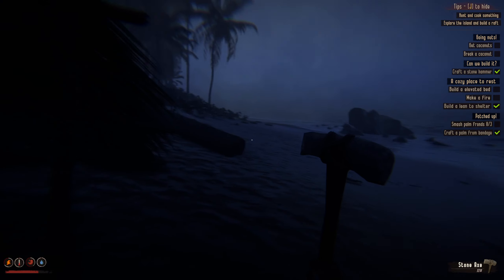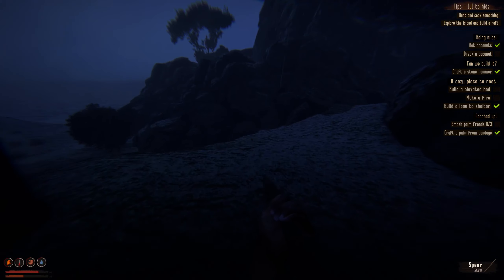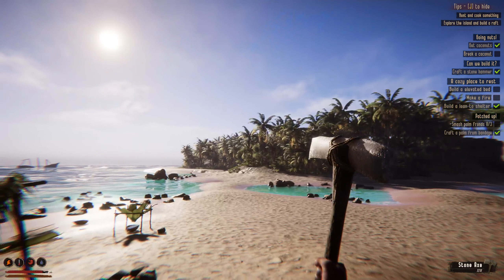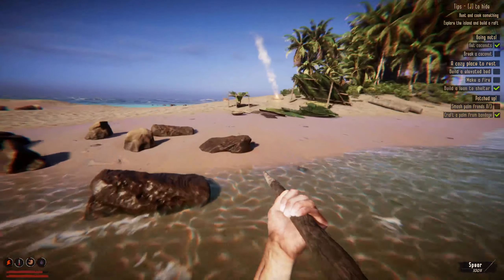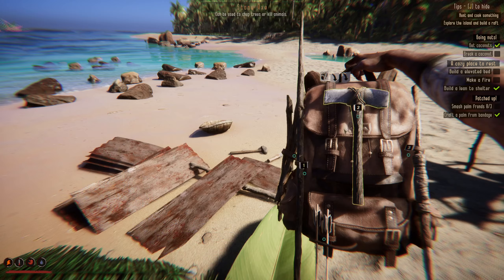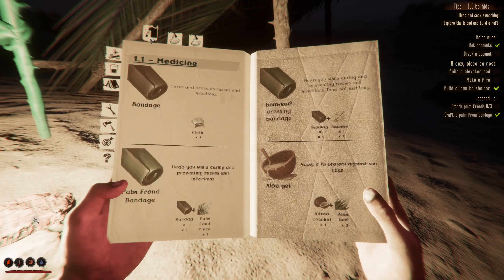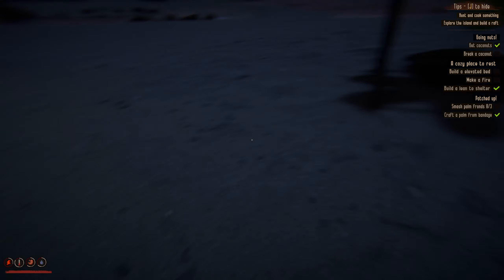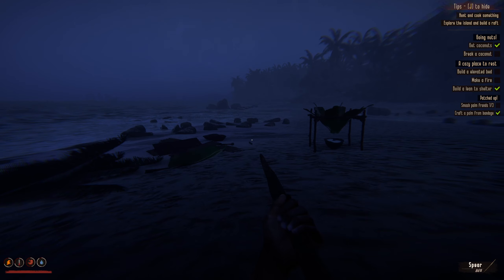Hunting Sharks, Hunting for Water, and Trying not to DIE!! | Project Castaway (Closed Beta)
*Please Note this game is still in closed beta. *

Make sure to check the game out at the Steam store and Wishlist to keep an eye on updates and release dates!